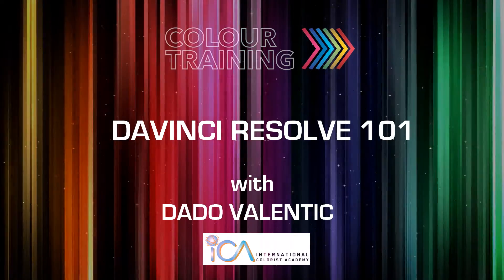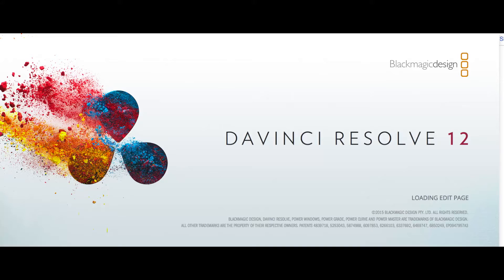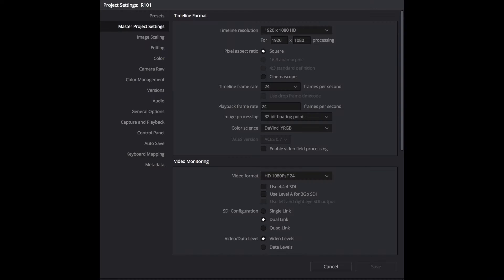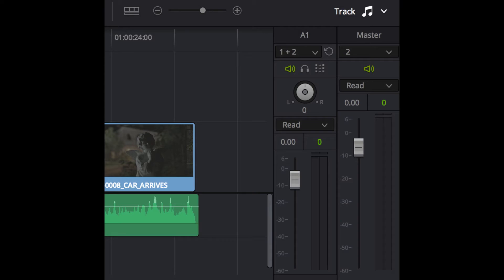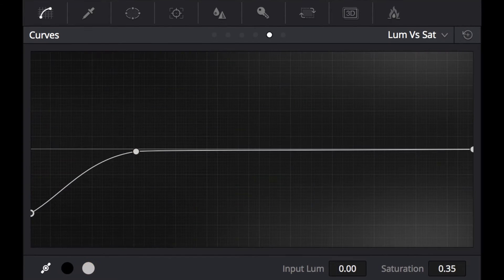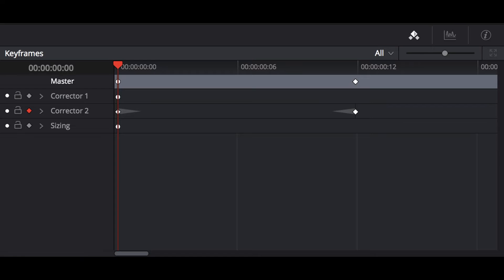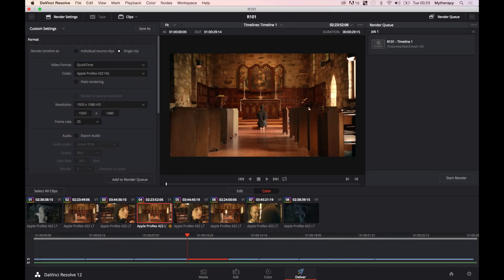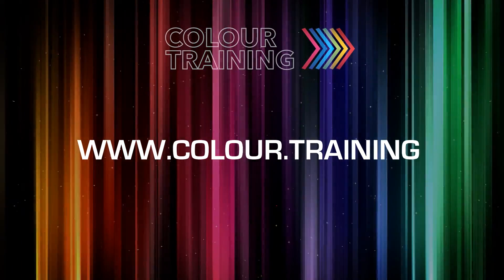Davinci Resolve 101 ICA certified training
This is an overview of new and updated program for ICA certified course for Davinci Resolve 101. This is the fastest way to get familiar with this great software that is increasingly becoming something of a Photoshop for motion picture. For more info about this 2 day class visit

colour.training